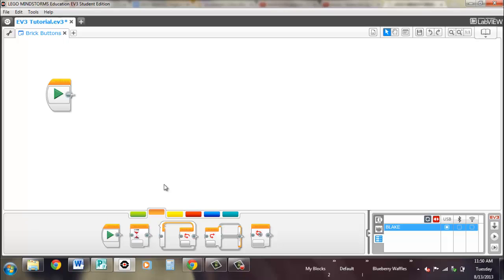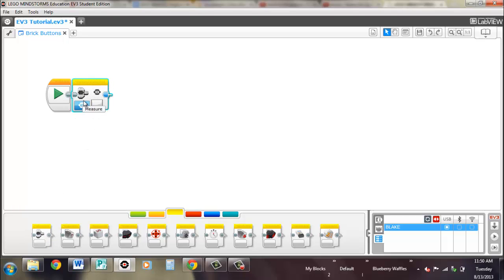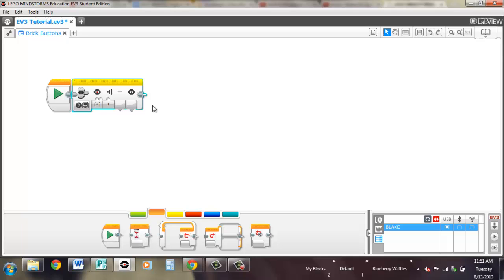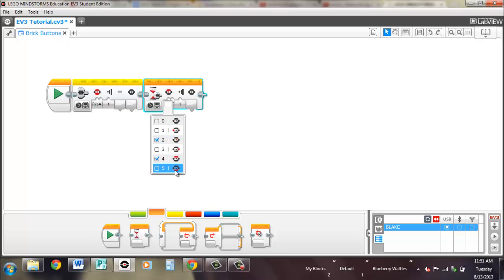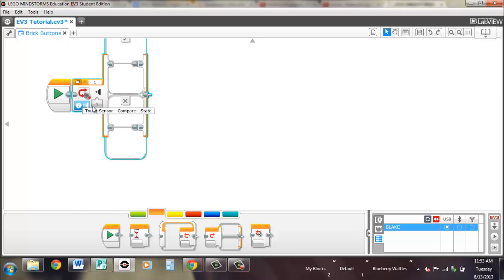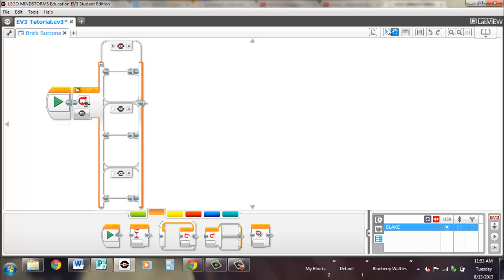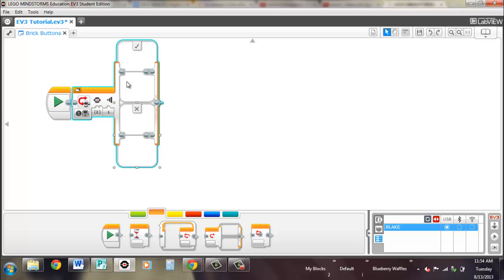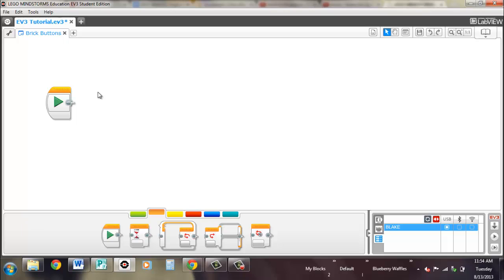13 - EV3 Programming: Brick Buttons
Looking at the four blocks that deal with the buttons on the front of the EV3.

Produced and hosted by Brennan